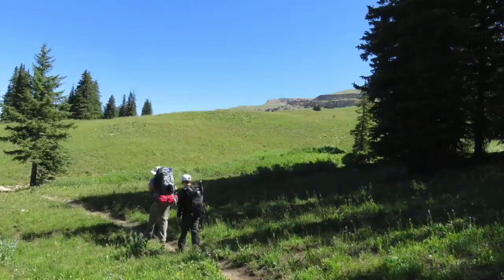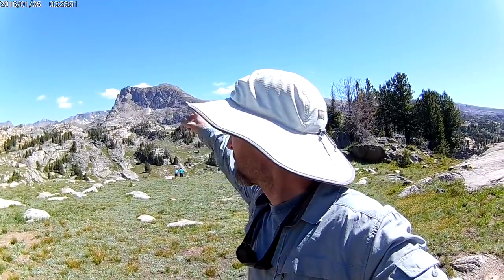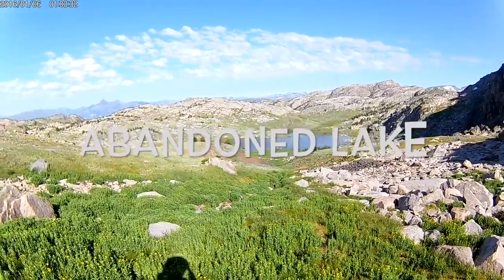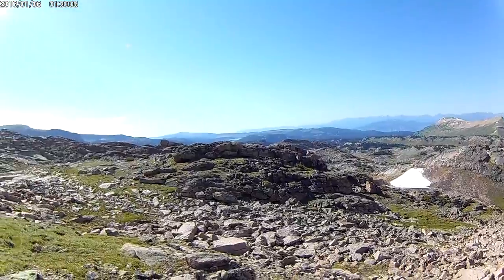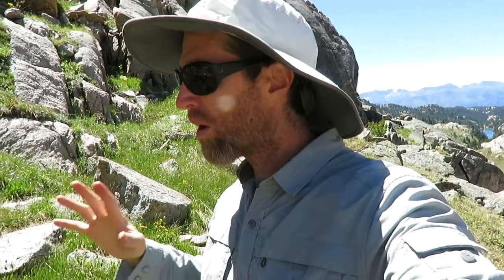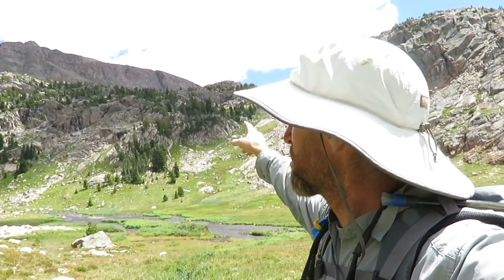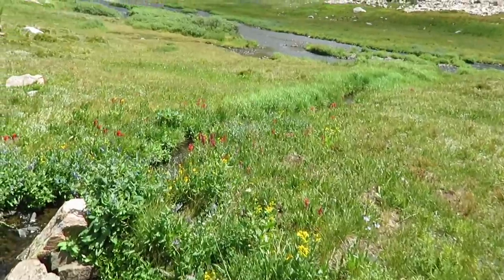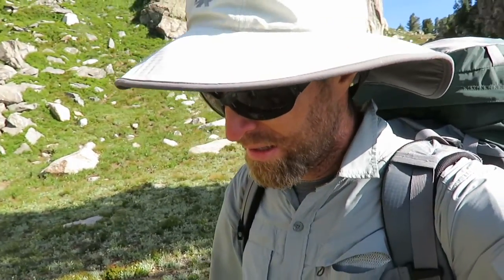Backpacking the Beartooth Wilderness & Summiting Lonesome Mountain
Our 6-day backpacking trip through the Absaroka-Beartooth Wilderness in South-Eastern Montana. Overview of the high mountain hiking, including our hike up Lonesome Mountain.

This video was inspired by the YouTube channel "Hiking with MS," which you can see over